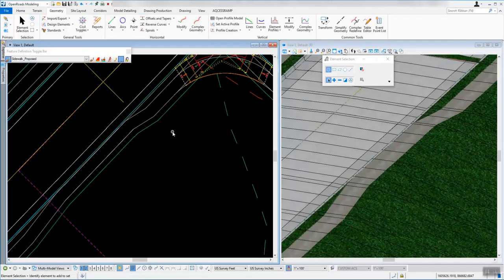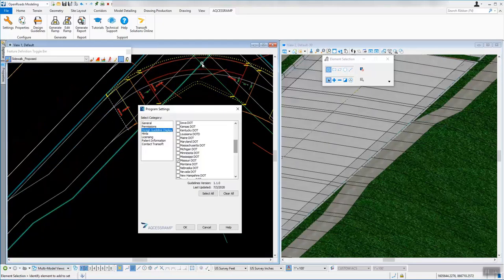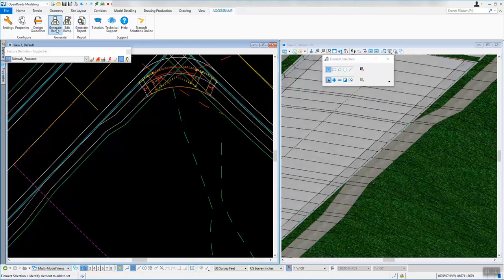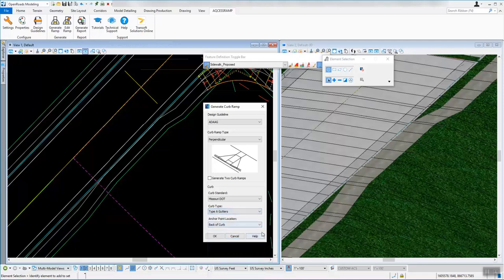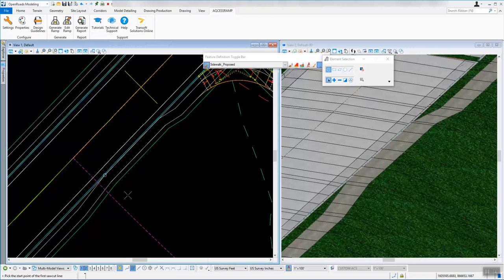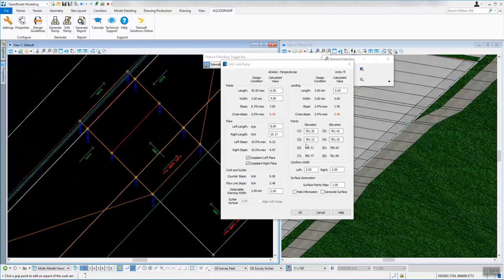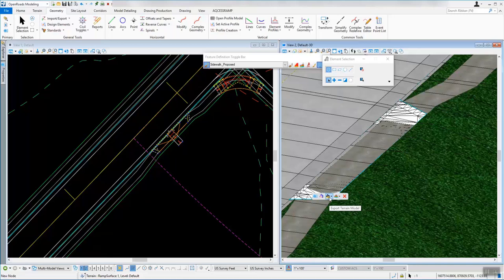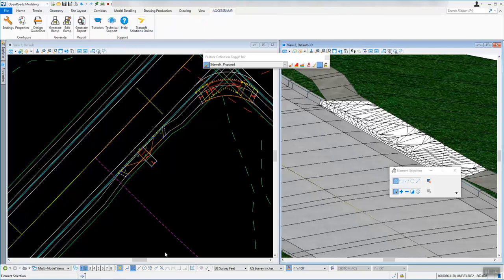AQCCESSRamp Blurred Paths